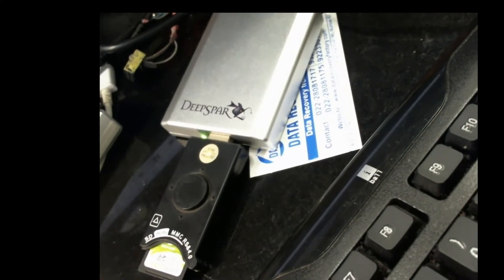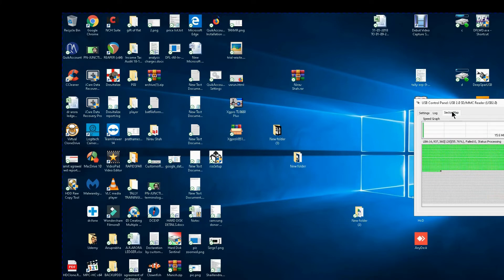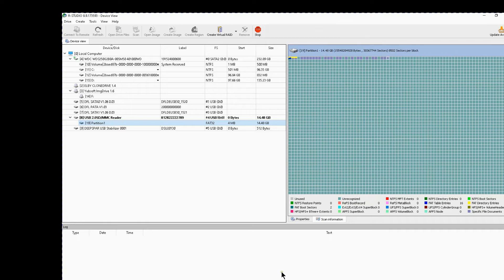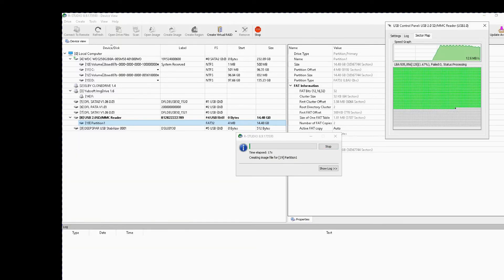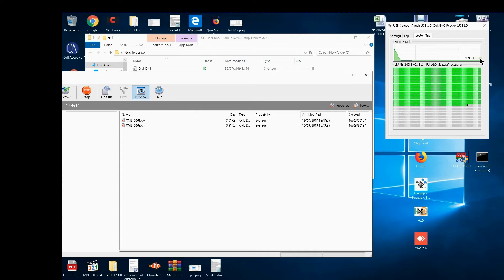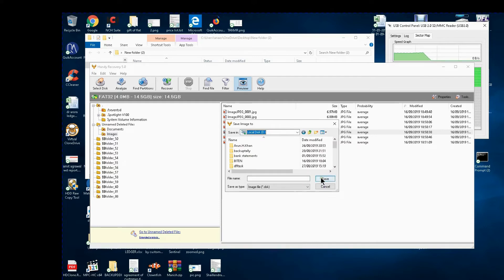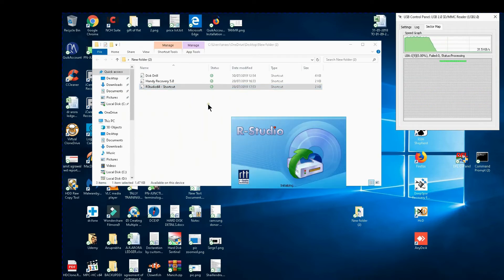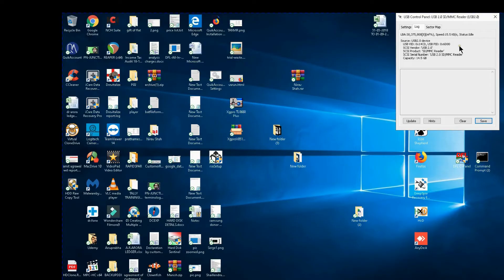hard disk data recovery is being done with the help of a USB stabilizer along with r-studio.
hard disk data recovery from a  memory card with weak sectors.USB stabilizer and Rstudio along with a comparison of other software was done